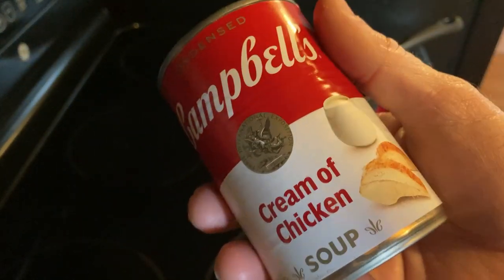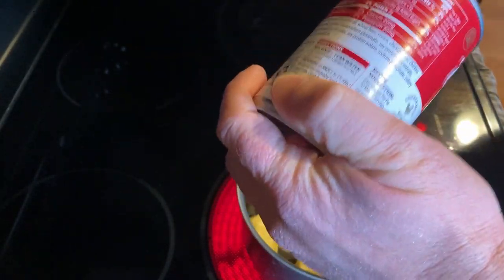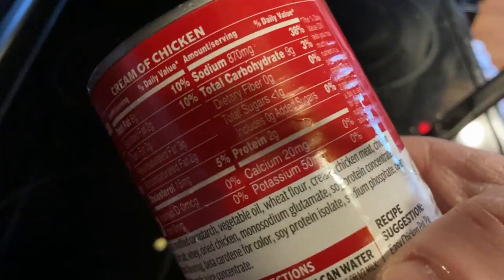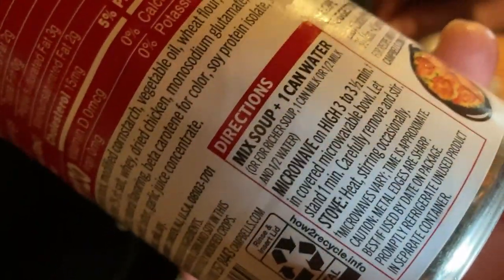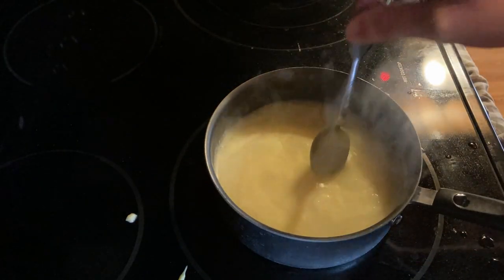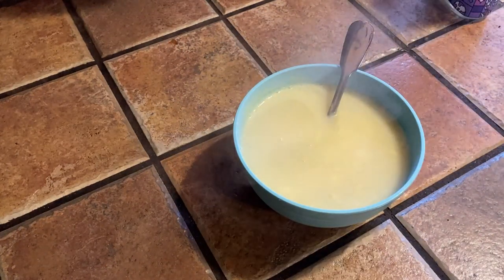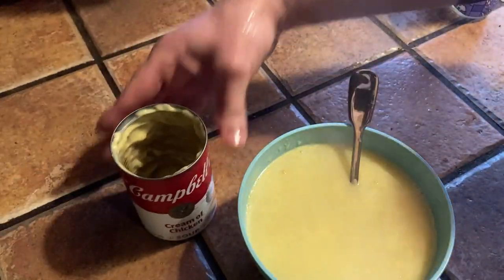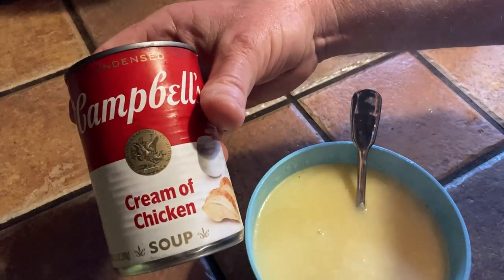Preparing Campbell's Cream of Chicken Soup from START to FINISH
In this video we look at Campbell's Condensed Cream of Chicken Soup. I make some via the stovetop method and try it out. I hope you enjoy this video:)